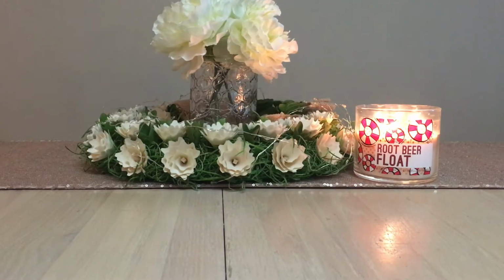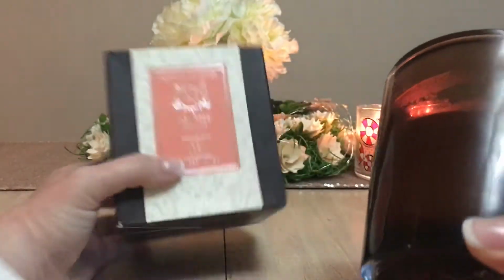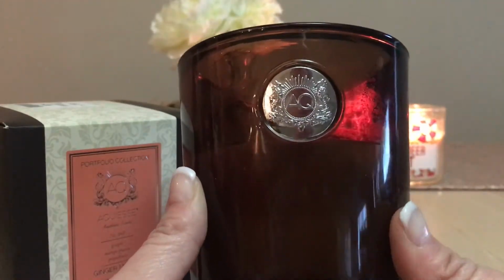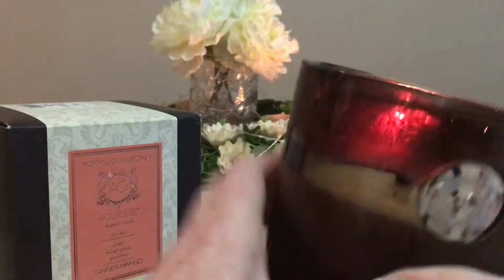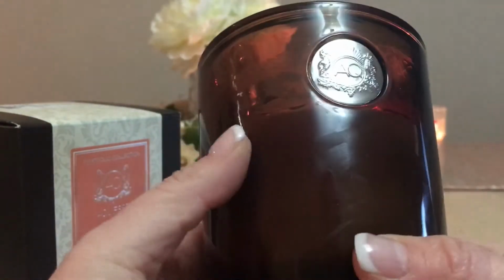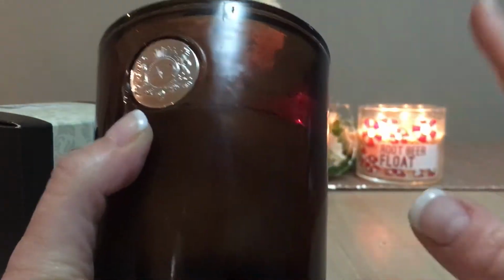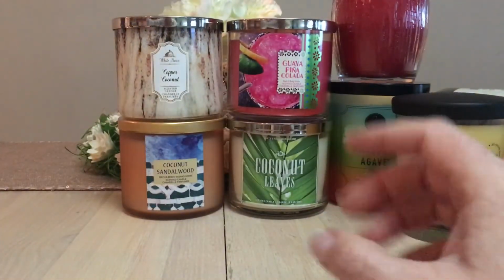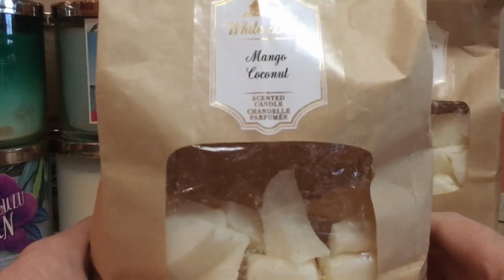TBT Candle Review of: Aquiesse Ginger Mango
Save 20%!!! Yay!!!

Mandala Melts